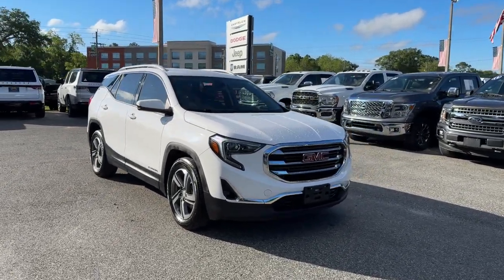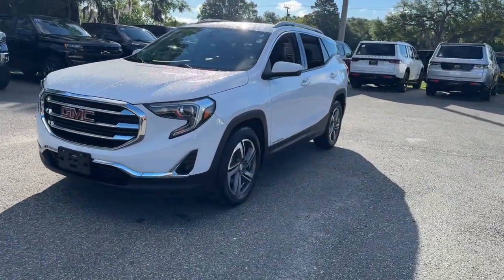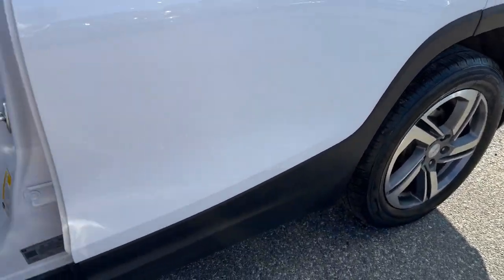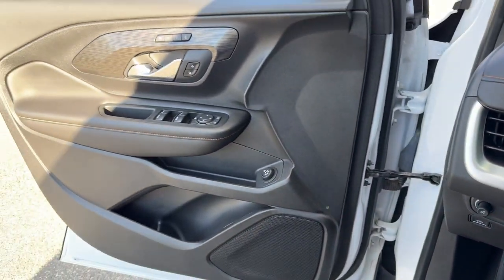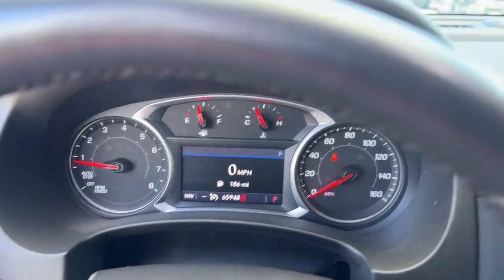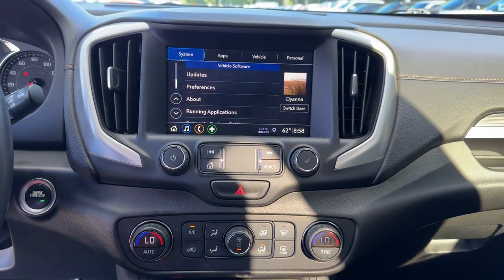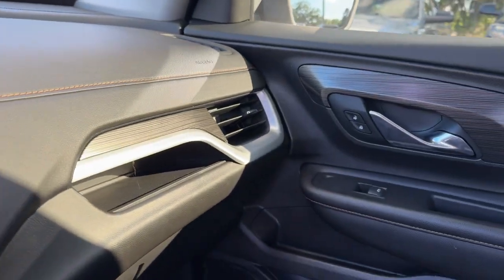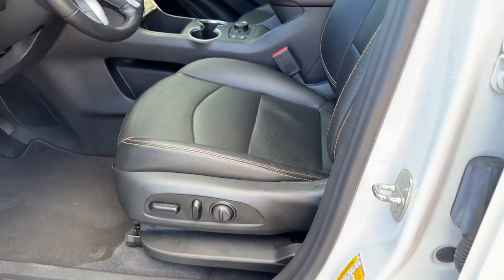2020 GMC Terrain Jacksonville, Orange Park, Gainesville, Ocala, Lake City, FL 325007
Summit White Used 2020 GMC Terrain SLT available in Jacksonville, Florida at Murray CDJR. Servicing the Orange Park, Gainesville, Ocala, Lake City, FL area.

#{MAKE}
#{MODEL}
2020 GMC Terrain SLT - Stock#: 325007

Murray CDJR
15160 US Highway 301 South

15 YEARS/150000 MILES OF WORRY FREE WARRANTY AT NO CHARGE!! CARFAX One-Owner. Recent Arrival! BACKUP CAMERA BLUETOOTH HANDS-FREE LEATHER SEATS KEYLESS ENTRY CRUISE CONTROL PUSH BUTTON START PREMIUM WHEELS PREMIUM AUDIO SECURITY SYSTEM MULTI-ZONE CLIMATE CONTROL POWER WINDOWS POWER LOCKS STEERING WHEEL CONTROLS PRICE REFLECTS $1500 DISCOUNT FOR TRADING PRICE REFLECTS $1000 DISCOUNT FOR IN HOUSE FINANCING Terrain SLT 4D Sport Utility 1.5L DOHC 9-Speed Automatic FWD Summit White Jet Black Leather 2 USB Data Ports 2 USB Data Ports w/SD Card Reader 4-Wheel Disc Brakes 6 Speakers 8-Way Power Driver Seat Adjuster ABS brakes Air Conditioning AM/FM radio: SiriusXM Apple CarPlay/Android Auto Auto High-beam Headlights Automatic temperature control Bluetooth For Phone Brake assist Bumpers: body-color Compass Delay-off headlights Driver & Front Passenger Heated Seats Driver door bin Driver vanity mirror Dual front impact airbags Dual front side impact airbags Electronic Stability Control Exterior Parking Camera Rear Four wheel independent suspension Front Bucket Seats Front Center Armrest Front dual zone A/C Front fog lights Front reading lights Fully automatic headlights Hands-Free Rear Power Programmable Liftgate Heated front seats Heated Steering Wheel High-Intensity Discharge Headlights Illuminated entry Low tire pressure warning Memory Package Outside temperature display Overhead console Panic alarm Passenger door bin Passenger vanity mirror Perforated Leather-Appointed Seat Trim Power door mirrors Power Driver Lumbar Control Power driver seat Power steering Power windows Preferred Package Rear seat center armrest Rear window wiper Remote keyless entry Roof rack: rails only Security system Speed control Speed-sensing steering Split folding rear seat Steering wheel mounted audio controls Tachometer Telescoping steering wheel Tilt steering wheel Traction control Trip computer Universal Home Remote Variably intermittent wipers Wheels: 19 x 7.5 Machined Aluminum w/Gray Accents. Priced below KBB Fair Purchase Price! 2020 GMC Terrain 26/30 City/Highway MPG